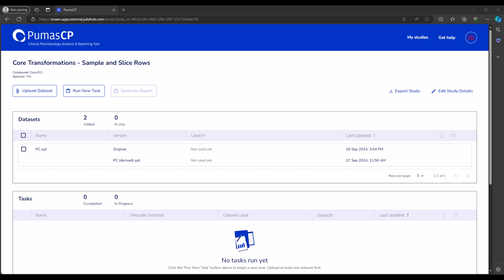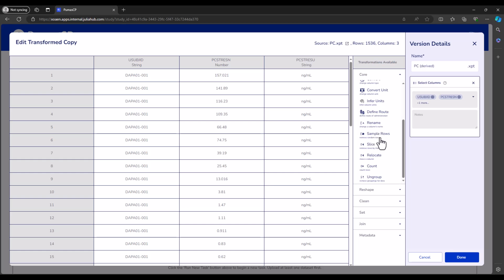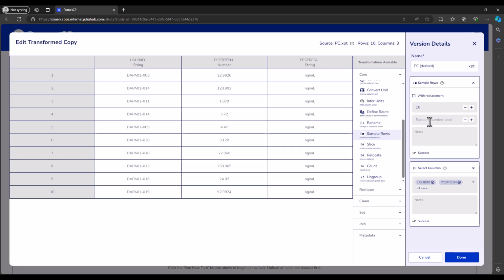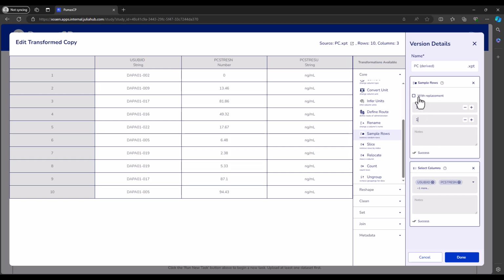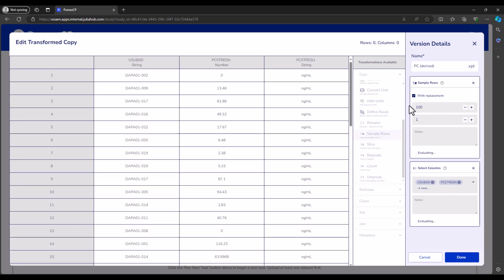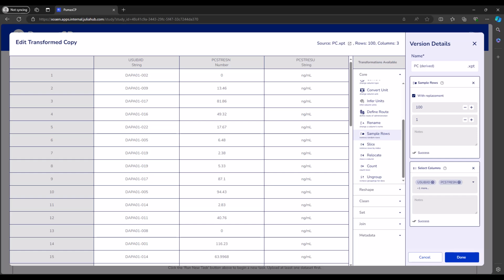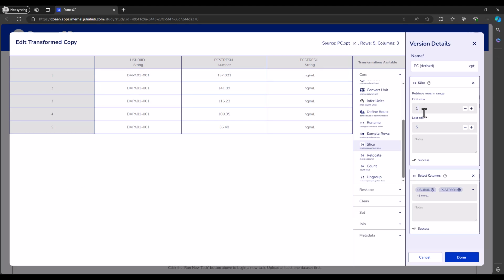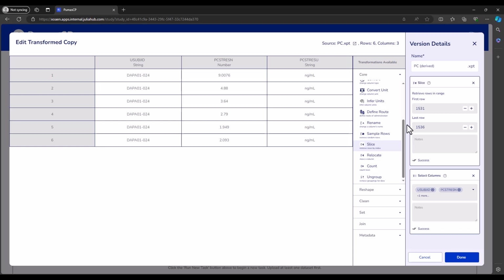Data Wrangling in PumasCP | Core Transformations - Sample and Slice Rows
Learn how to sample specific rows or slice through your dataset with precision. This tutorial walks you through the process of extracting the exact data you need for analysis or exploration. Whether you're sampling for a random subset or slicing by index, this guide will show you the ropes.

0:00 Intro
0:23 Sample rows
4:03 Slice rows